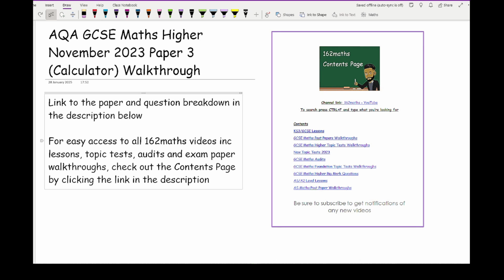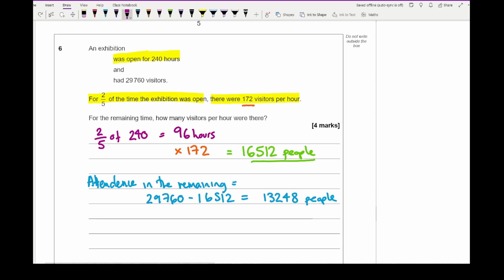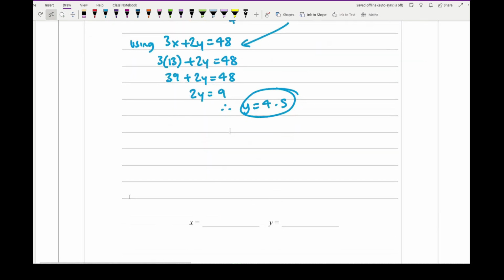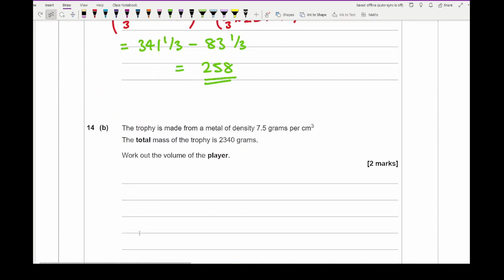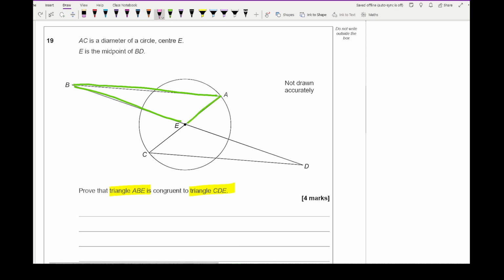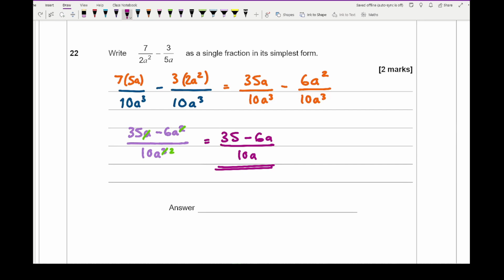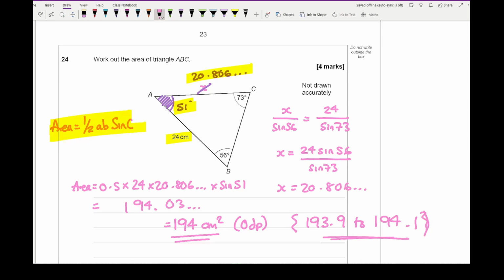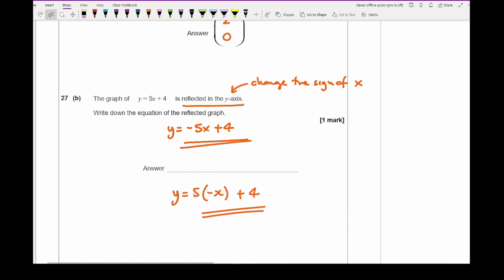AQA GCSE Maths November 2023 Higher Paper 3 (Calculator) Walkthrough UPDATED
Question Breakdown

1 Sequences
2 Enlargement
3 Bounds
4 Equations of Line
5 Percentage Increase/Decrease/Change
6 Fractions/Proportion
7 Cubes and Primes
8  Decimals
9 Trigonometry
10 Probability Trees
11 Simultaneous Equations
12 Angles
13 Bounds/Probability/Histograms
14 Volume/Density
15 Vectors
16 Circle Theorems/Pythagoras
17 Quadratic Graphs
18 Quadratic/Fractions
19 Circle Theorems
20 Solving Equations
21 Real Life Graphs
22 Algebraic Fractions
23 Surface Area
24 Sine Rule
25 Combining Ratios
26 Probability
27 Transformations

Grade Boundaries

9 = 69
8 = 58
7 = 48
6 = 37
5 = 26
4 = 15
3 = 9

Overall Grade Boundaries (Out of 240)

9 = 206 (86%)
8 = 178 (75%)
7 = 150 (63%)
6 = 114 (48%)
5 = 79 (33%)
4 = 44 (19%)
3 = 26 (11%)